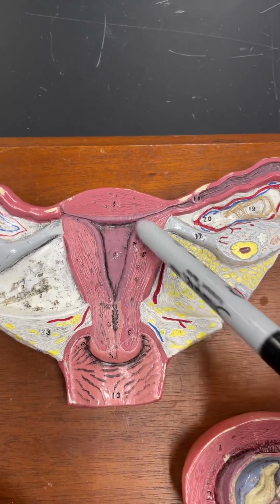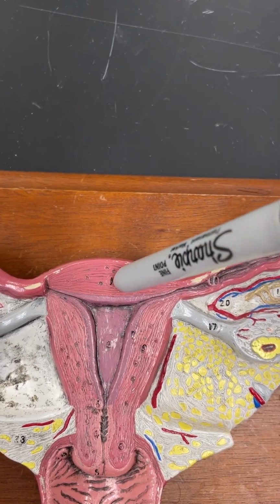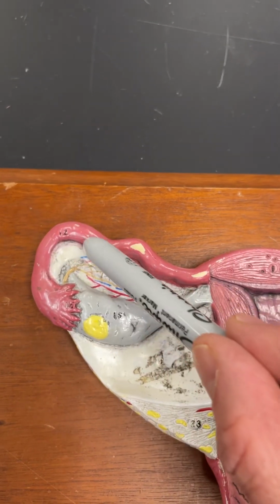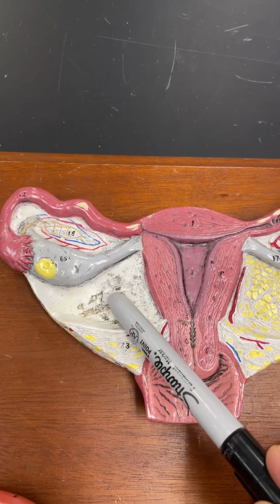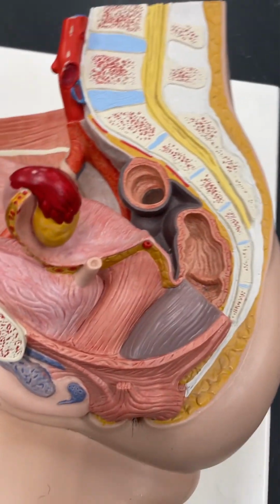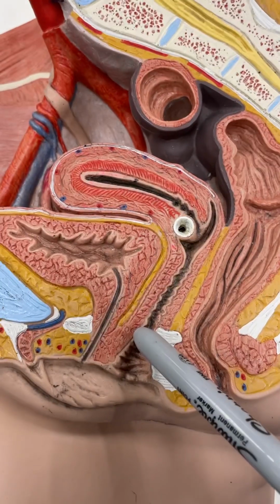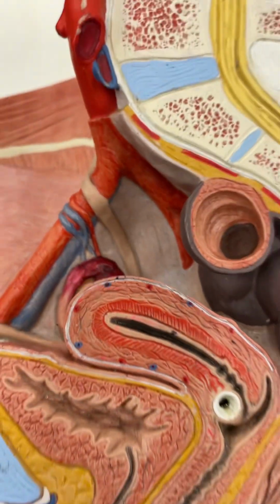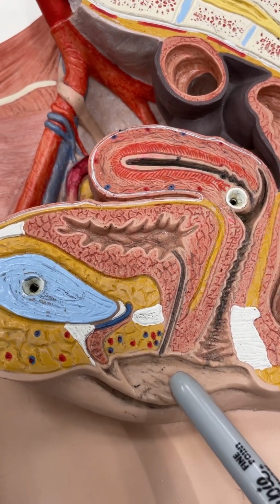Female Repro Models